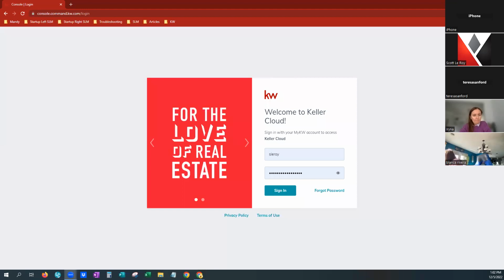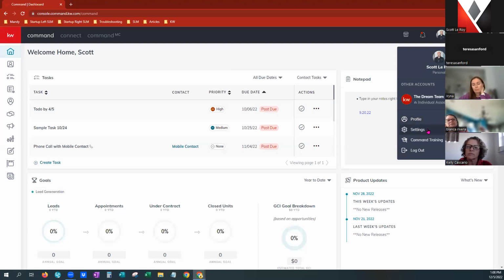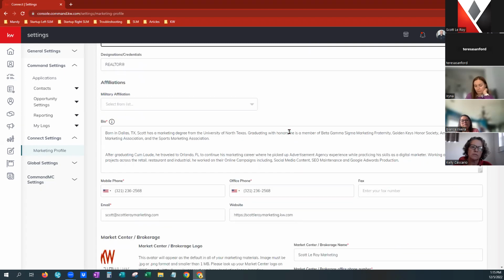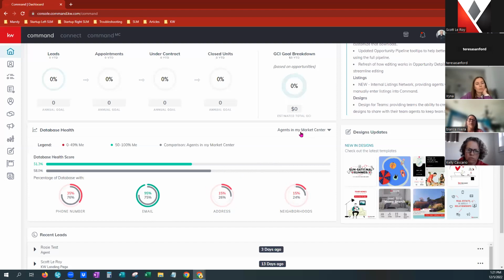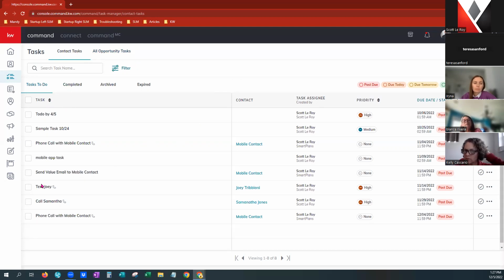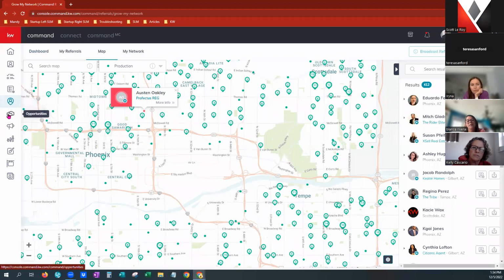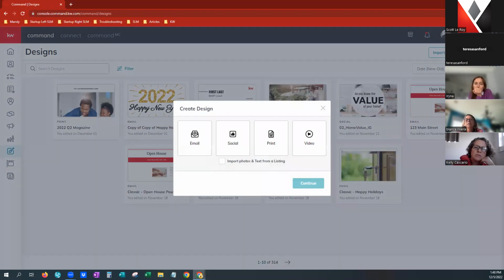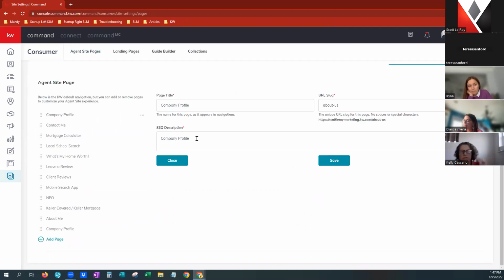KW Command Overview - 12/5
Review the Command platform, learn how to navigate and locate the items available through the Command system!